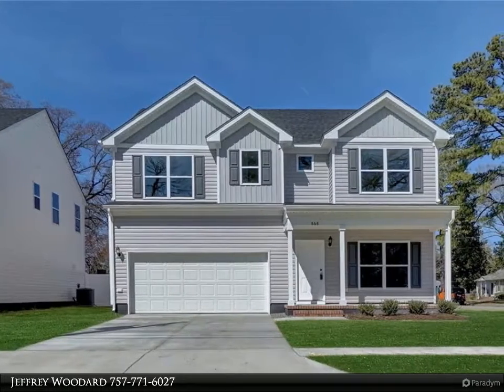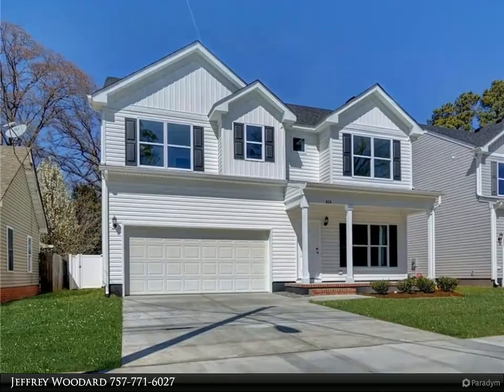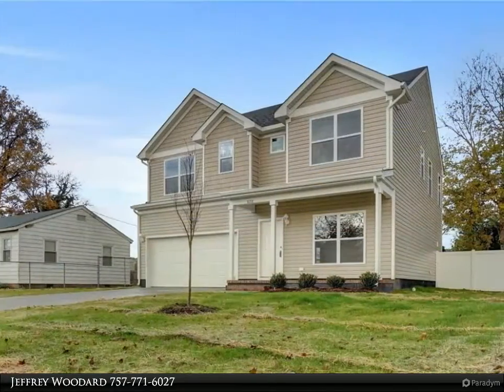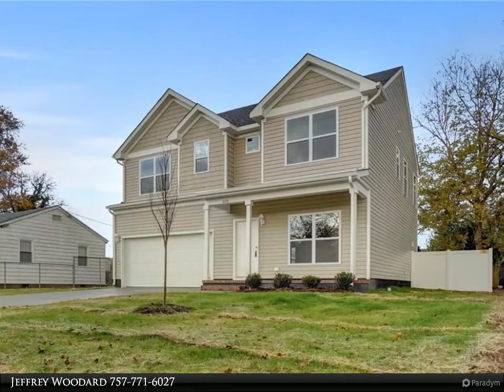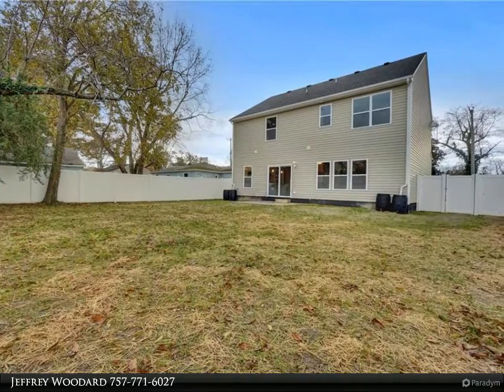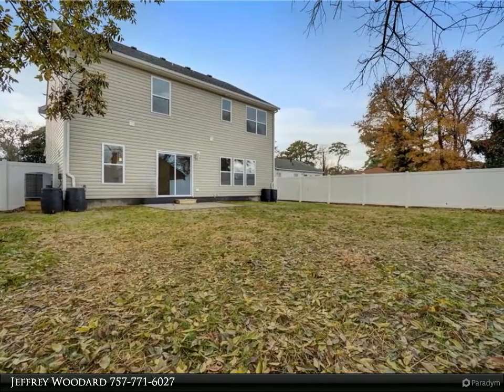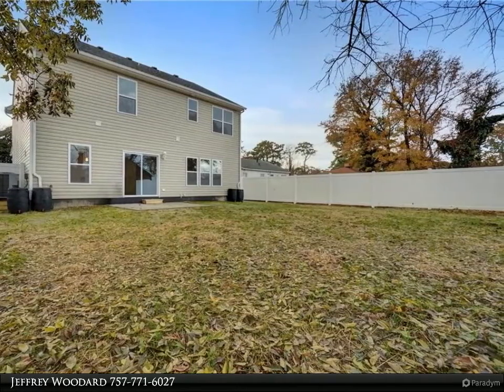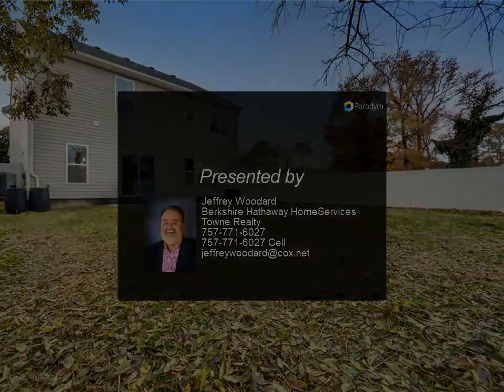Homes for Sale - 6410 Tuttle Avenue, Norfolk, VA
SIGNATURE II MODEL!!! Open floor plan with 2 stories. Foyer and loft area, dining room, open kitchen fit for a home chef, featuring high quality cabinetry with huge island, quartz countertops, and stainless steel appliances. Large master suite with walk-in closet. Master bath has large tiled shower and quartz vanity top. Spacious laundry room, ceiling fans in master and family room. Laminate wood floors throughout first floor and carpet throughout 2nd floor. Award winning builder with over 30 years of experience in the home building business. Super easy folks to work with. All houses built by this builder come with a 2/10 HOME WARRANTY. LARGE HOUSE, over 2300 SQFT. Near malls, interstate, Downtown Norfolk, you name it! Ask your Agent about Closing Assistance. House will be complete Jan. 2020. Pride of ownership though out the neighborhood.

2 full bath, 1 half bath

Jeffrey Woodard
Berkshire Hathaway HomeServices Towne Realty